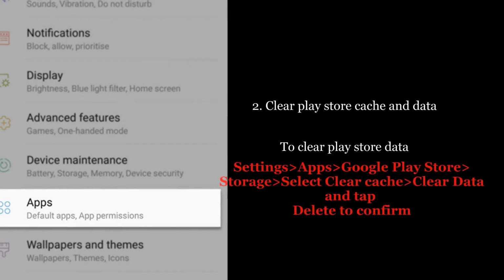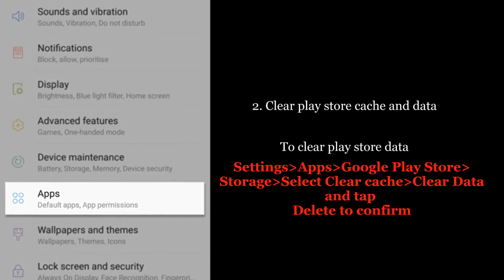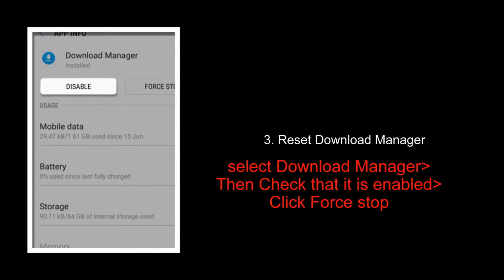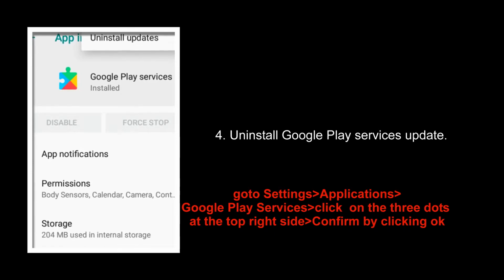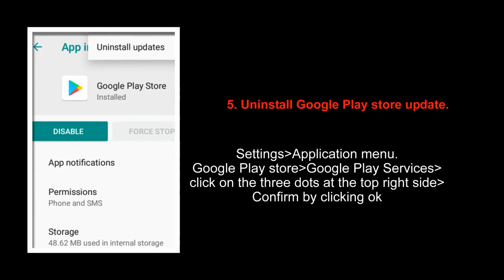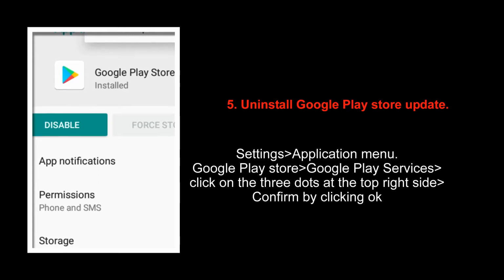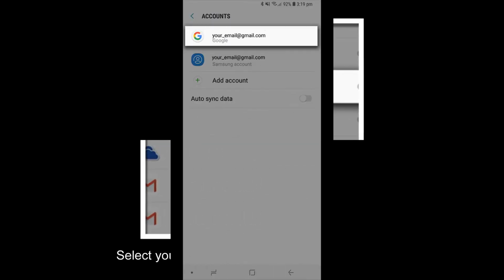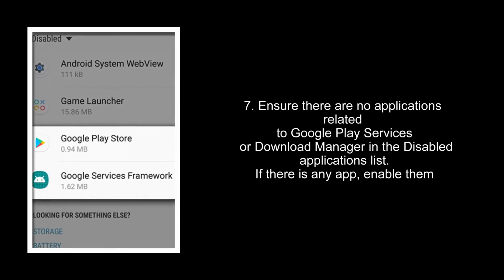How To Fix Can't Download Apps From Play Store Problem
Here is how to easily fix can't download applications from play store Problem. Especially when you click to download the progress bar will show, but there won't be progress at all. It will appear to be paused Or worse it downloads and stops halfway.

text and more steps link: